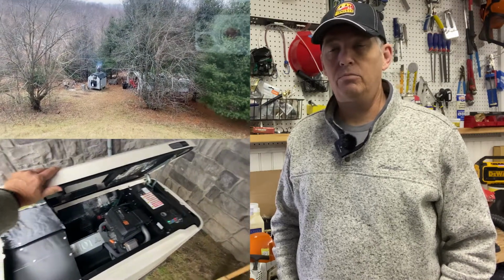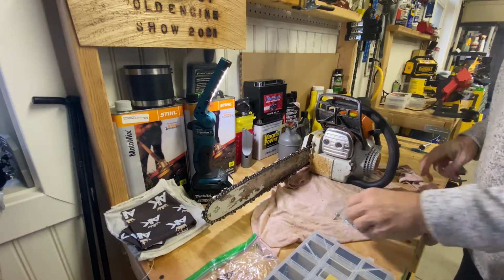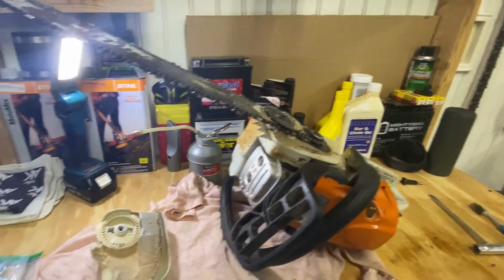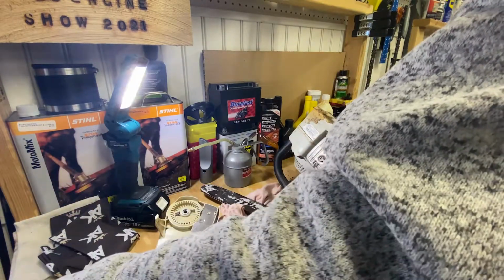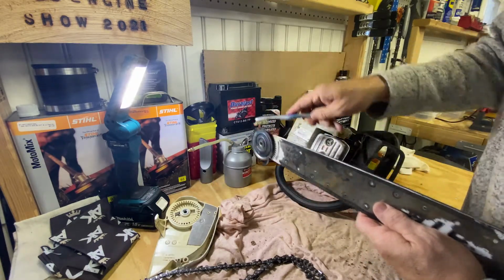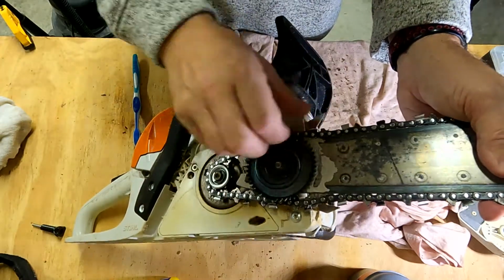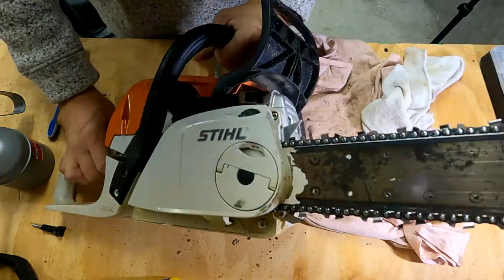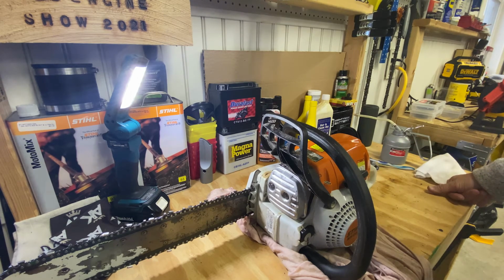Midseason Stihl Chainsaw Maintenance - How I Clean My Stihl Chainsaw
This video details how I clean my Stihl chainsaws during heavy use and during mid-season. Most of you have chainsaws and are very knowledgeable on the maintenance required, but I thought I would do a video for those who aren't as familiar with chainsaws.

Jackson Palmer Screw Bolt Assortment